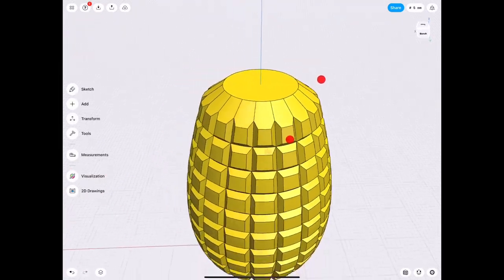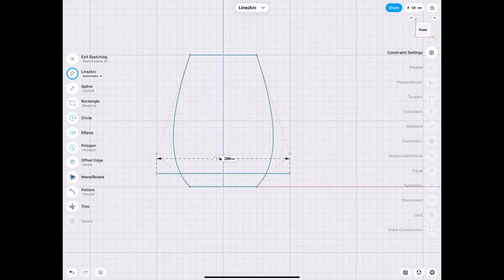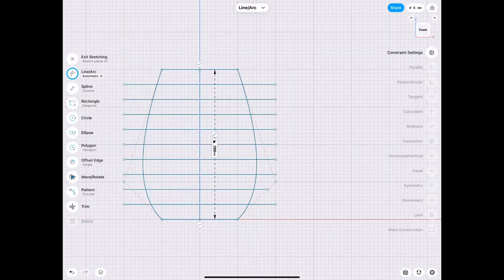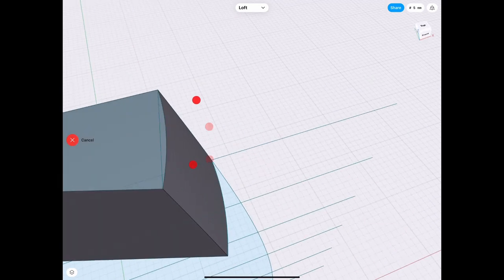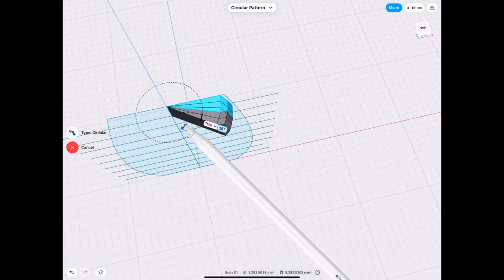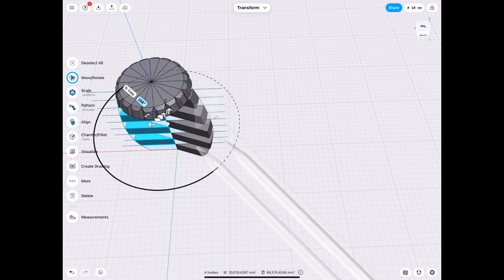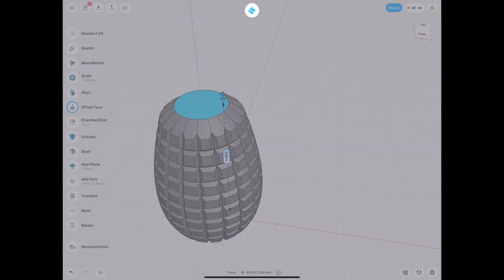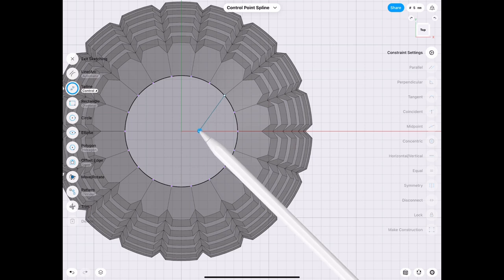Shapr3D Tutorial- Pineapple, Grenade, Pinecone using AI Narration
Trying out a new AI tool from Elevenlabs.io to narrate my videos. This is my first attempt so there were a couple hiccups here and there but overall pretty cool. What do you guys think? Writing transcripts sure makes it sound more professional, but now its more of a manual than a book 😂

Sorry about the silent strikes here and there, I wanted to make sure you saw all the steps as they happen. Usually I talk up a storm in those moments talking about other aspects of shapr, but I decided to leave it out of this one and let you take in the new voice.

Happy modeling people!